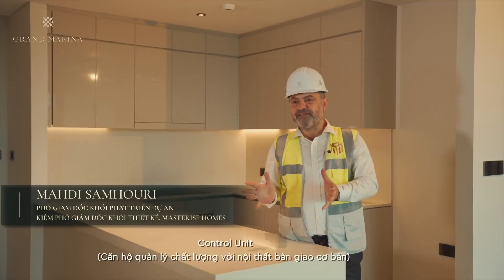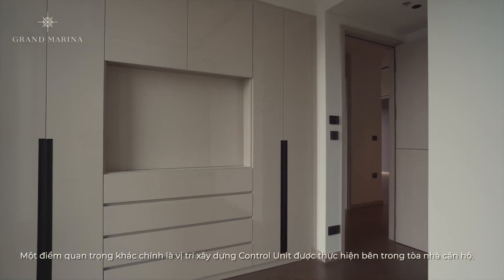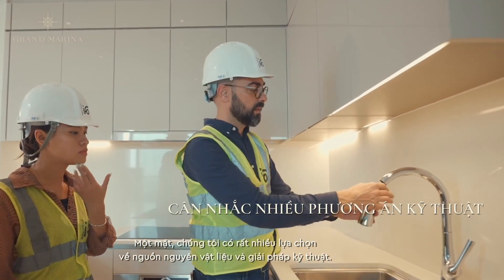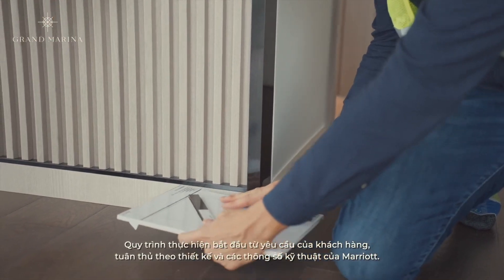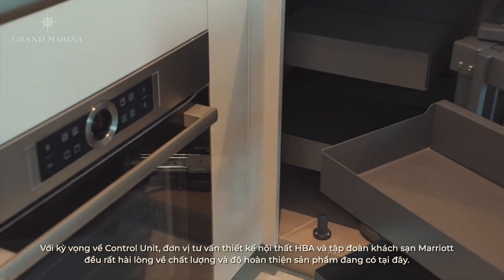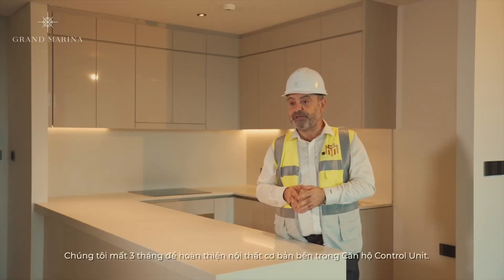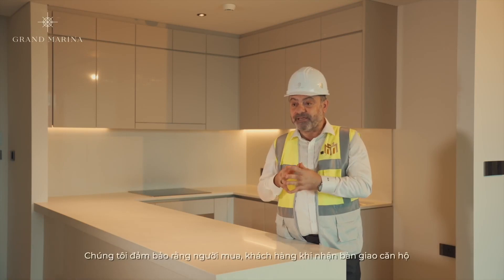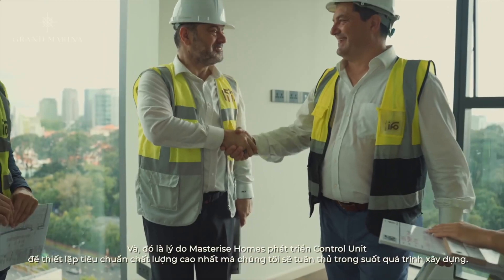🌆 TẠI SAO CONTROL UNIT LÀ CHÌA KHÓA CHO CHẤT LƯỢNG TÒA LAKE?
🌟 Control Unit không chỉ là một căn hộ bình thường. Nó là mẫu mực cho chất lượng và tiêu chuẩn nội thất mà Marriott International mong muốn trong tòa Lake. Xem như một "chiếc thước chuẩn", Control Unit giúp đội ngũ Marriott đánh giá sự tinh xảo, chất lượng thiết bị và hài hòa màu sắc trước khi bắt đầu công việc cho toàn bộ tòa nhà. 🏢🎨

Với sự cam kết cao độ, đội ngũ Masterise Homes cùng với đối tác Italian Fit Out đã không ngừng nỗ lực trong suốt 3 tháng và 10.000 giờ công. Mục tiêu của họ? Không chỉ mang đến sản phẩm theo thiết kế từ HBA mà còn vượt lên sự kỳ vọng về chất lượng từ Marriott. 🛋️✨

Một sự đầu tư đầy tâm huyết, mang đến những không gian sống hoàn hảo ở tòa Lake! 🌌🌟🛠️

🌺THEO DÕI KÊNH AZ VIETNAM BRANDED RESIDENCES NGAY HÔM NAY QUÝ VỊ NHÉ:
AZ VIETNAM BRANDED RESIDENCES
💥Công Ty Cổ Phần Tập Đoàn Phát triển Đô thị AZ Property
💥Công Ty Cổ Phần Phát triển Địa ốc Đại Chúng
🍀Địa chỉ: Tầng 4, Green Pax Building, 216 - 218 Trần Não, Phường An Khánh, TP. Thủ Đức, TP.HCM